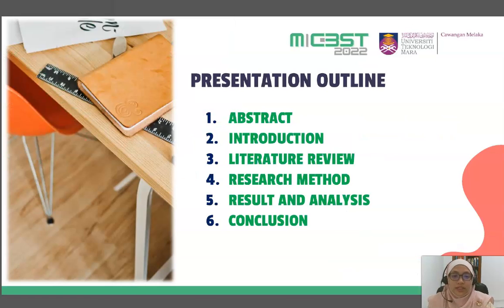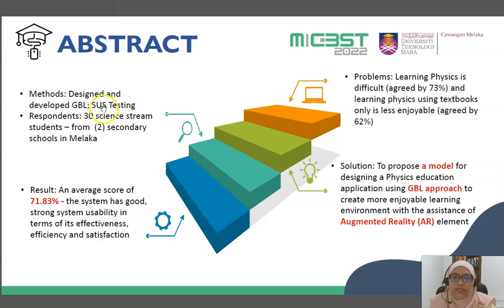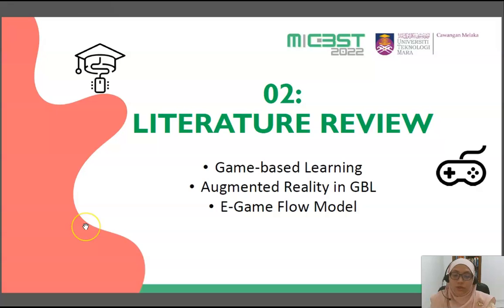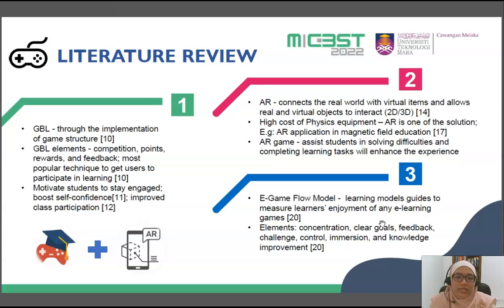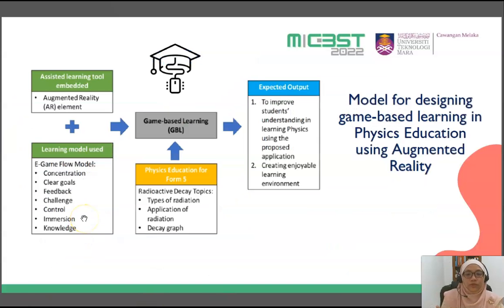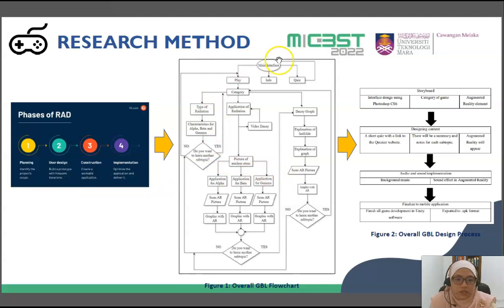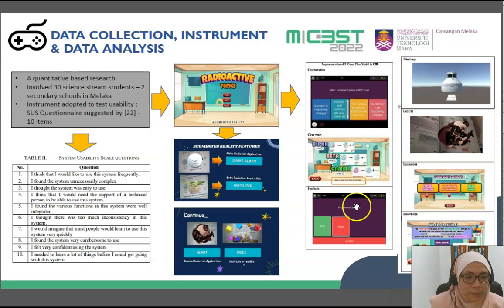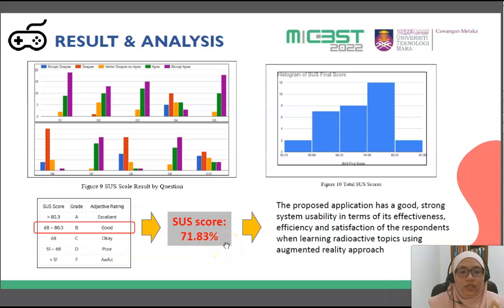MIC3ST2022 ID 47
Designing A Game-Based Learning in Physics Education using Augmented Reality